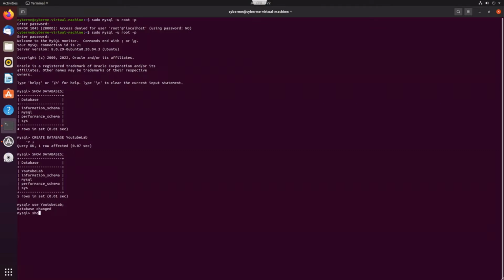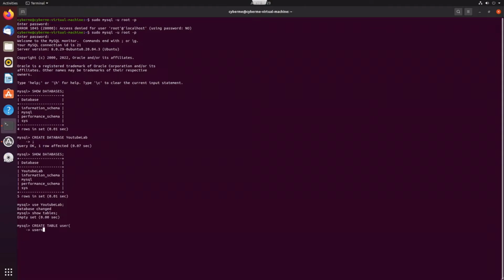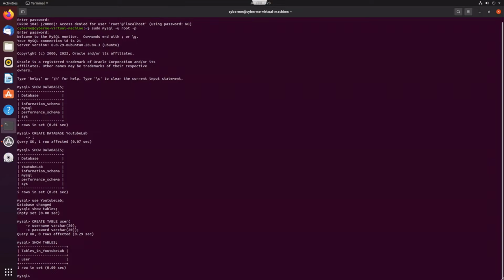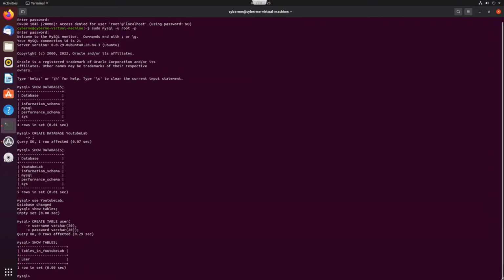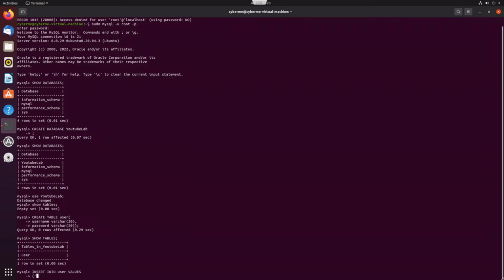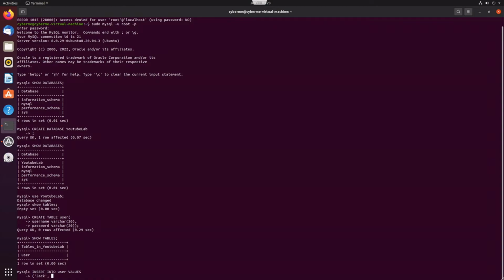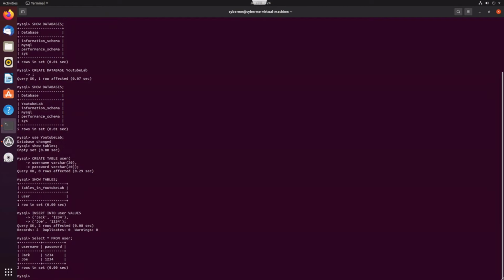Installation and Configuration of MySQL Database | SQL Injection Lab Part 2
This video although quite similar to some of what we covered in Part 1, is essential to the series. In this video we will cover the necessary files that need to be installed along with the steps to setup a database. This database will contain the user information we will later retrieve from various methods of attack.

The next video in this series will be a bit longer and will cover every step. From installing to setting up our web application which will interact with the backend MySQL server we are covering today.

If you have any questions feel free to drop them in the comments below. Every week I will be releasing new videos covering various topics in the industry from security to 'r/sysadmin'.